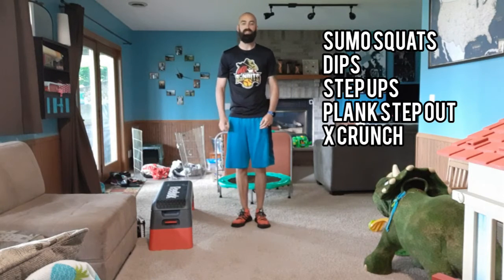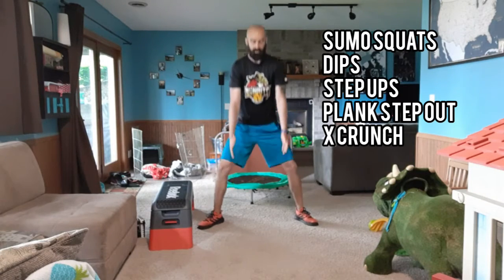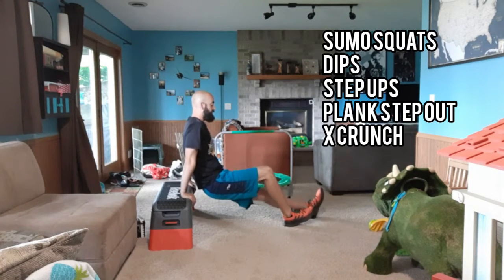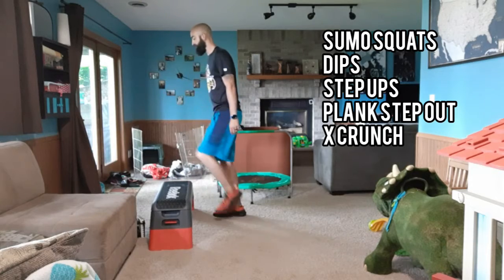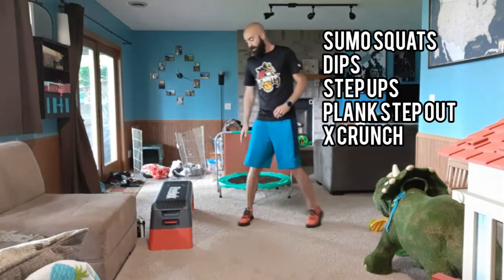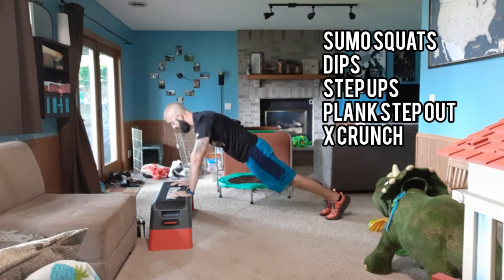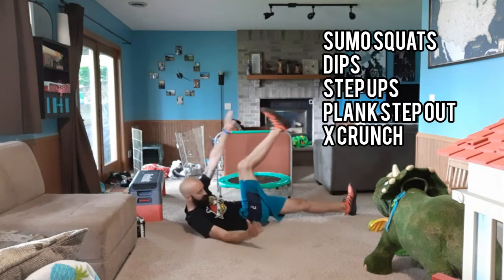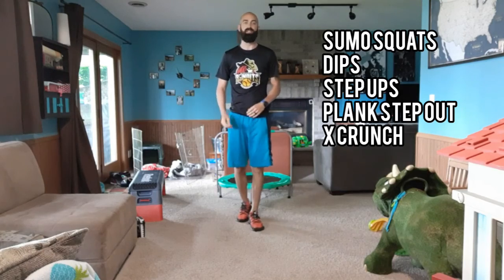Rep up your summer week 3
Sumo squats
Dips
Step ups
Plank step out
X crunches